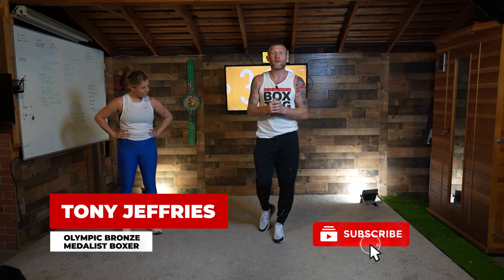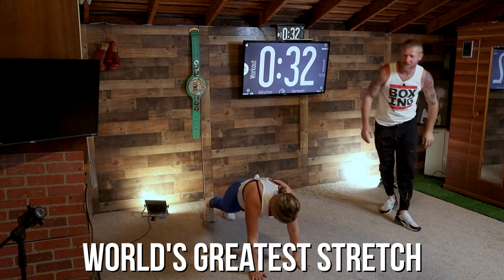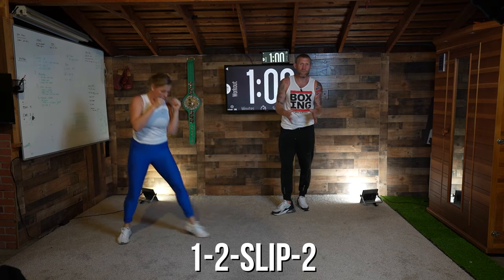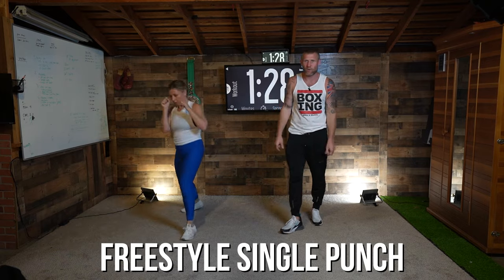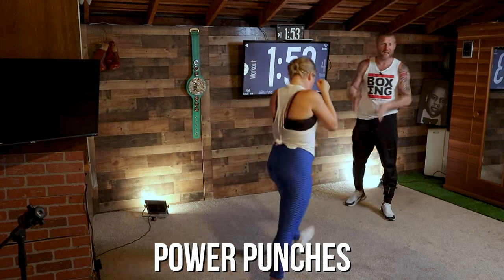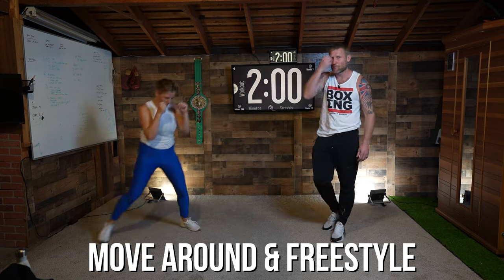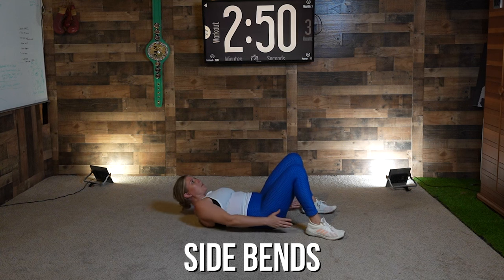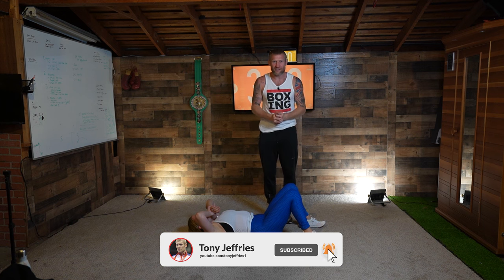20-Minute Boxing Workout at Home (NO EQUIPMENT NEEDED!!)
20 Minute boxing workout at home - no equipment required or needed. You can join us today even you are just a beginner or a pro already in boxing. Let's burn some fats and calories with this easy boxing workout with Tony Jeffries. The great thing about this at home workout is that you can do it anywhere at your home and you do not need any types of equipment to do this. If you are looking for the best boxing workout then this is the perfect video for you!

What we got lined up for you today:
Warm-up x 3 Minutes
Shadowboxing 4 x 3 Minutes
ABS/CORE x 3 Minutes
1 Minute Rest in between rounds